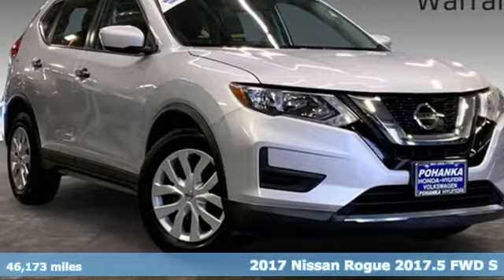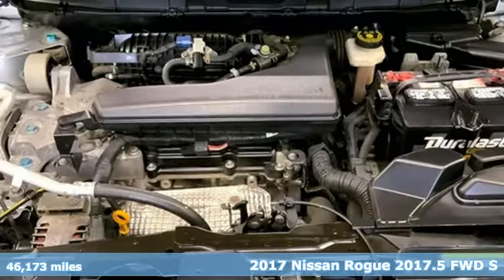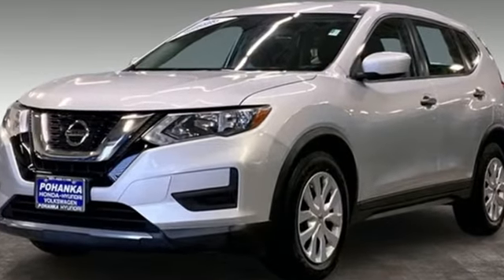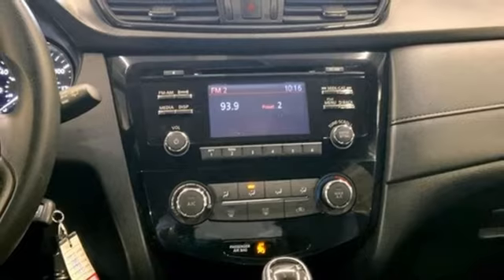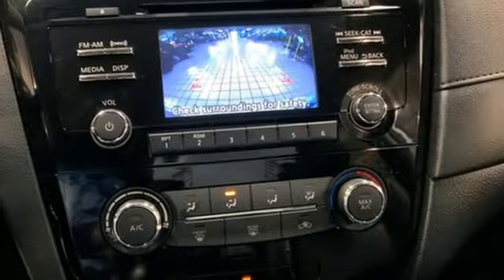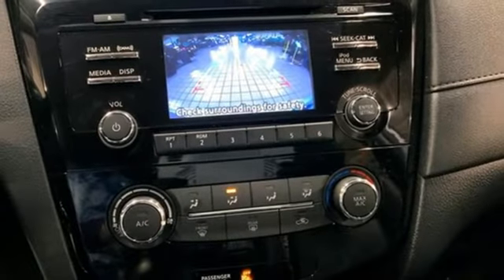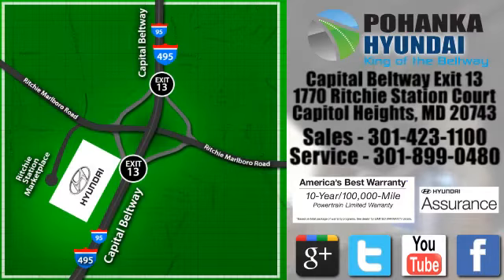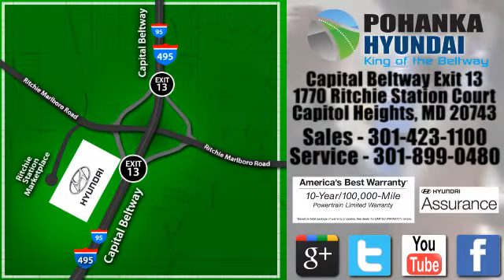Used 2017 Nissan Rogue Capitol Heights MD Washington-DC, MD FMU346121A - SOLD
Year: 2017
Make: Nissan
Model: Rogue
Trim: S
Engine: 2.5L I4 DOHC 16V
Transmission: CVT with Xtronic
Color: Silver
Interior: Charcoal
Mileage: 46173
Stock #: FMU346121A
VIN: KNMAT2MT2HP572329
CARFAX One-Owner. Brilliant Silver 2017 Nissan Rogue FWD S CVT with Xtronic 2.5L I4 DOHC 16V Rogue S, 4D Sport Utility, 2.5L I4 DOHC 16V, CVT with Xtronic, FWD, Brilliant Silver, Charcoal Cloth.brPohanka Certified Used Car come with our exclusive "Forever Warranty" at no additional cost. Your power train, engine and transmission, are covered under this nationwide warranty for as long as you own your car. We also offer Guaranteed Satisfaction with our five-day exchange policy. Return your car for any reason, within five days, 250 miles, and damage free and exchange it for another if you are not completely happy with it. Recent Arrival! Odometer is 10512 miles below market average! 26/33 City/Highway MPGbrAwards:br * 2017 KBB.com 10 Best SUVs Under $25,000brPohanka Hyundai, Conveniently Located at Capital Beltway Exit 13.

Address:
1770 Ritchie Station Court